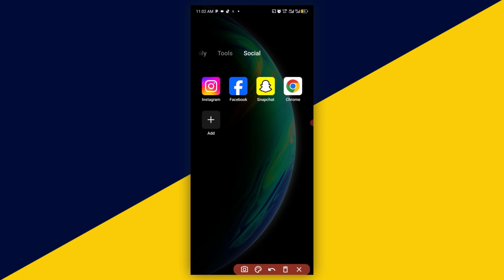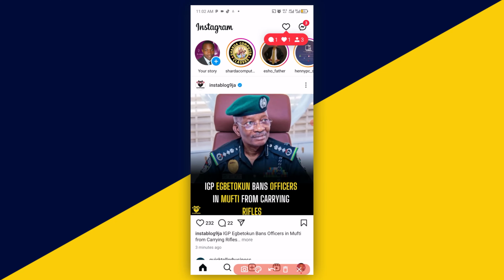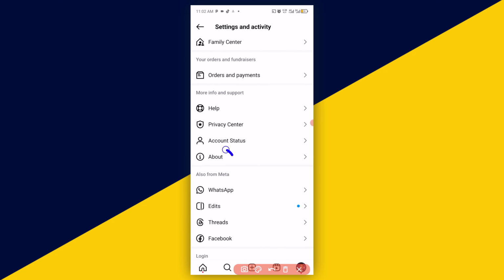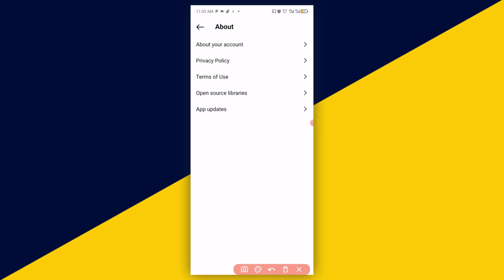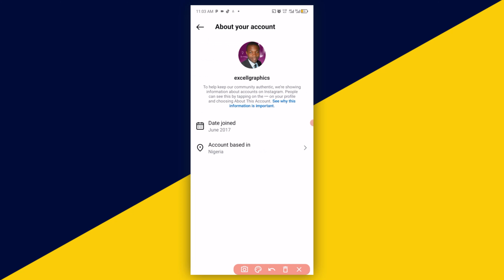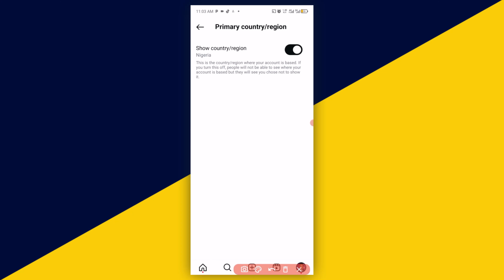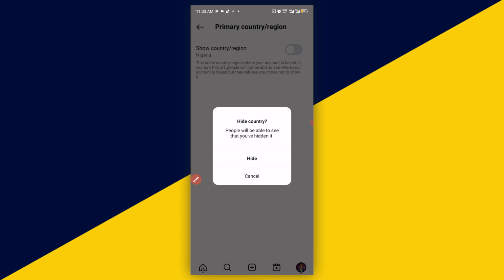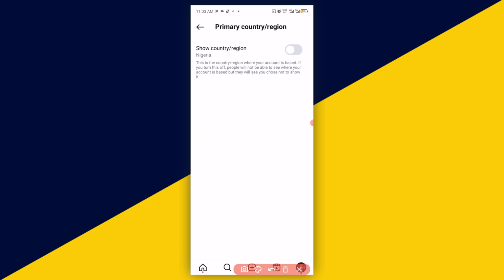Hide or Unhide Your Location on Instagram: Step-by-Step Tutorial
Are you concerned about your privacy on Instagram? Or perhaps you want to share your whereabouts with your followers? In this video, we'll show you how to easily hide or unhide your location on Instagram, step by step.

Whether you're using an iPhone or Android device, our comprehensive guide will walk you through the process to ensure you're in control of your location settings. Stay safe online while maintaining your desired level of privacy.

What You'll Learn:
1. Introduction: Why managing your location settings is important.
2. Hiding Your Location: Step-by-step instructions for hiding your location on your posts and stories.
3. Unhiding Your Location: How to unhide your location if you want to share it with your followers.
4. Tips for Privacy: Additional tips to keep your personal information secure on Instagram.
5. FAQs: Answers to the most common questions about Instagram location settings.

Key Points:
- Gain control over your Instagram privacy settings.
- Understand the pros and cons of sharing your location on social media.
- Easy-to-follow instructions for both iOS and Android users.